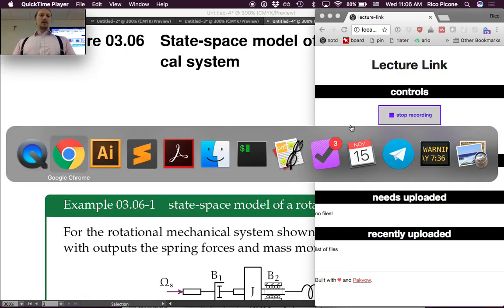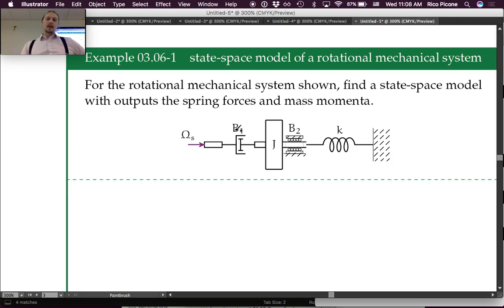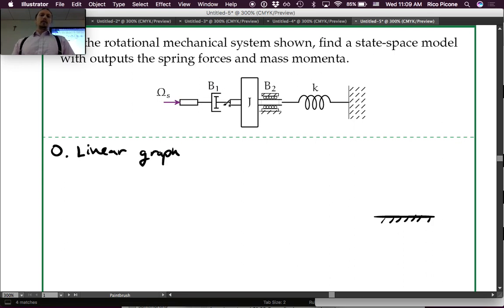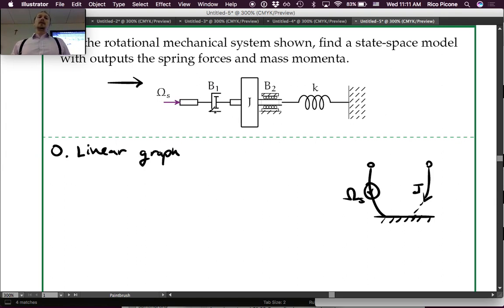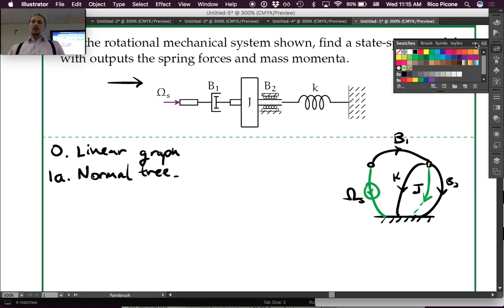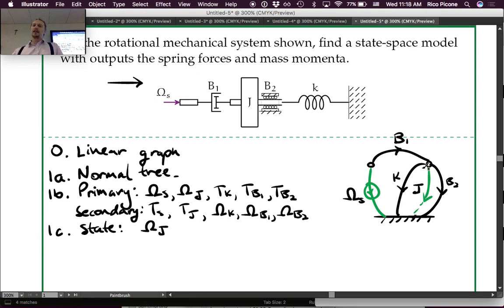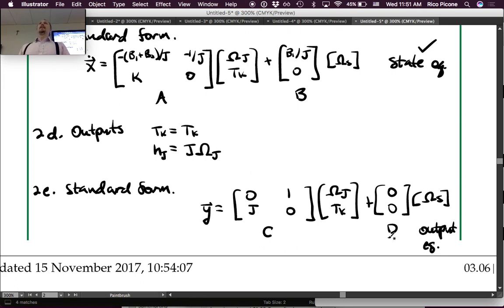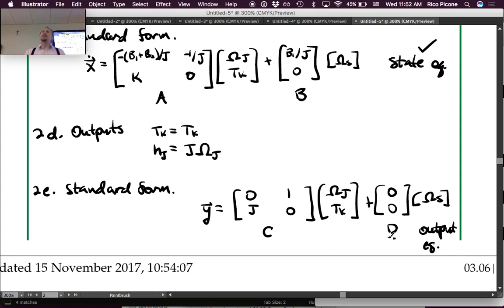03.06 State-space model of a rotational mechanical system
An Example Of Modeling A Second-order Rotational Mechanical System Using Linear Graphs And The Algorithm Developed In The Previous Lectures. This lecture was recorded at Saint Martin's University in the Fall 2017 term as part of the course ME 345 Mechatronics (see the course It is the property of the instructor Dr. Rico Picone.